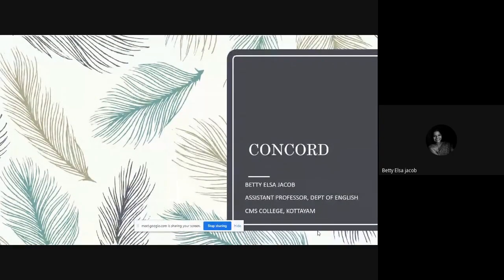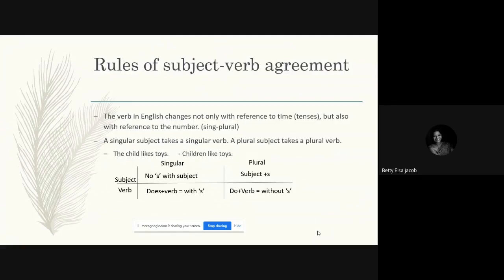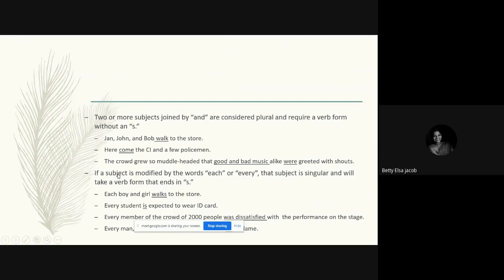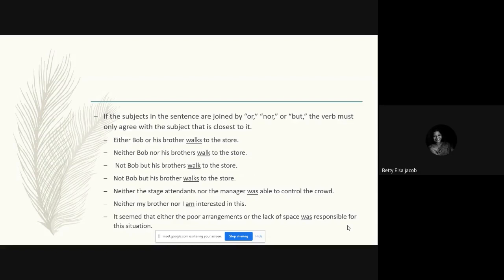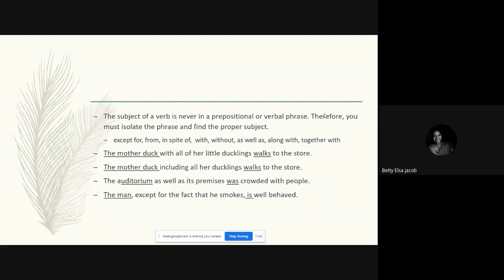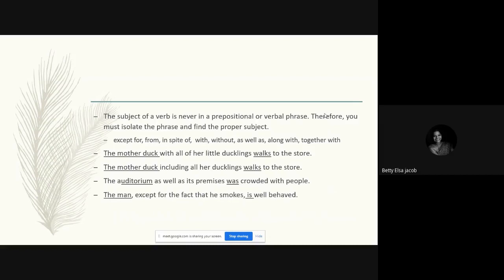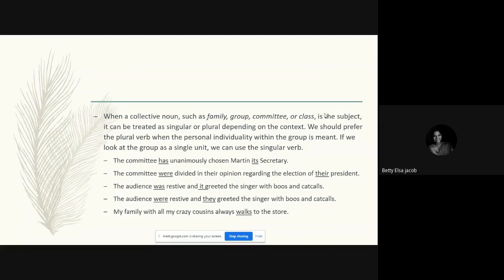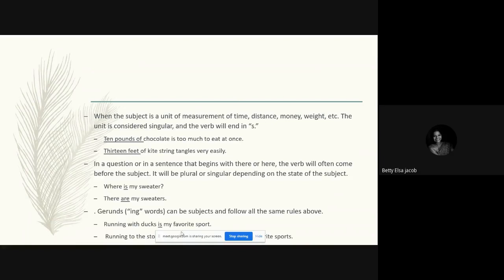Concord - Finetune your English - Betty Elsa Jacob - CMS College, Kottayam